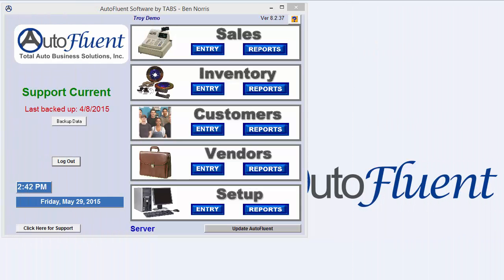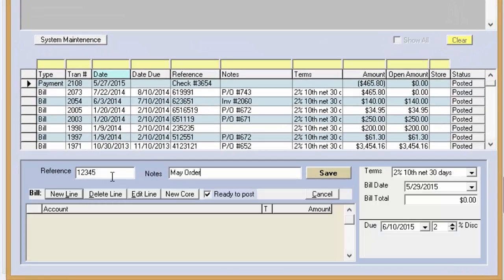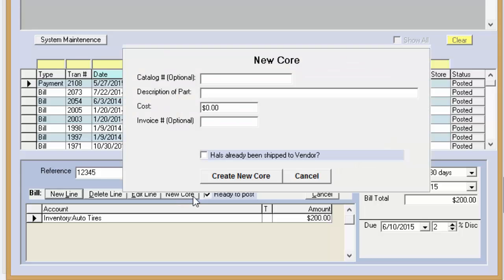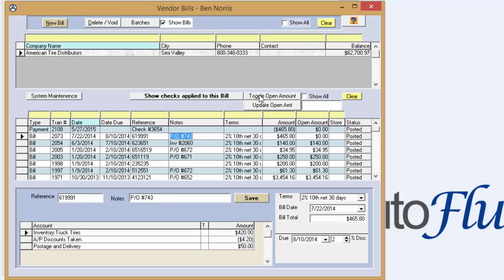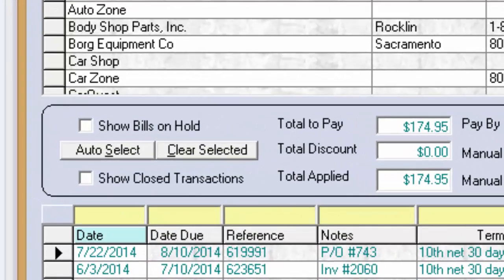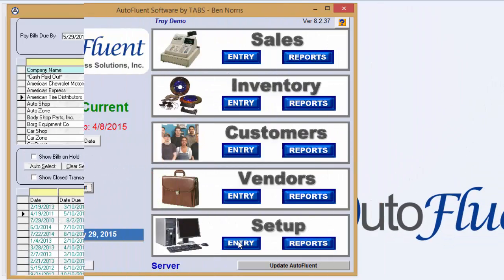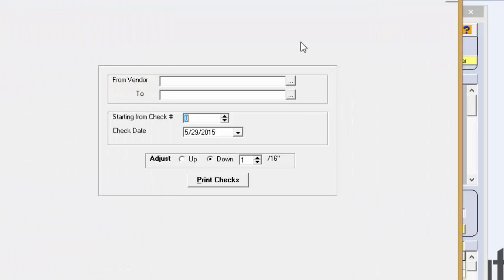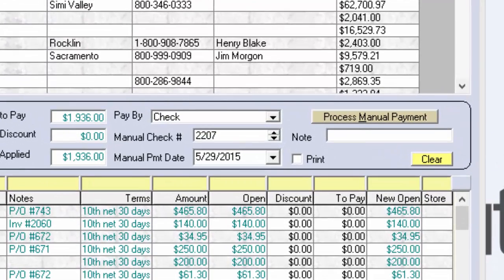Vendor Bills and Payments